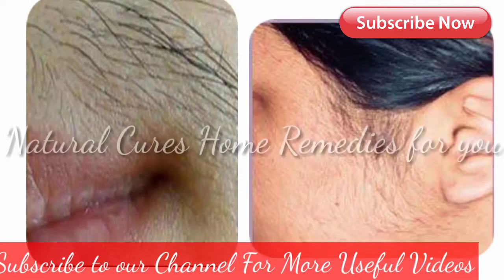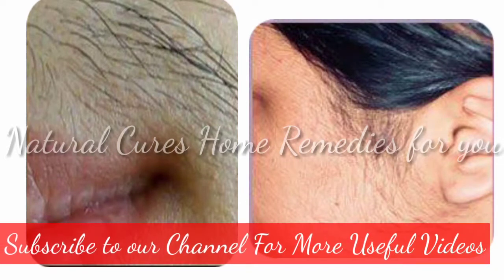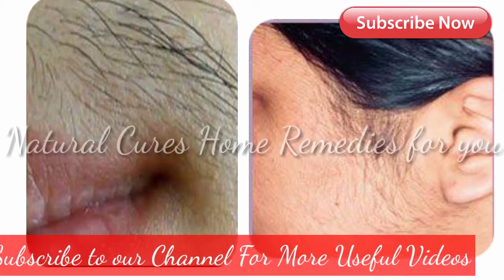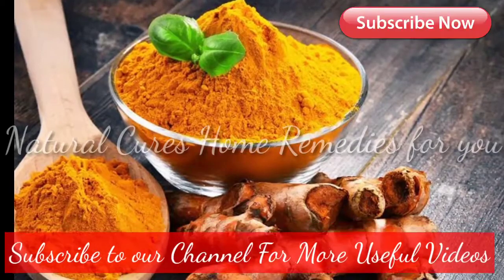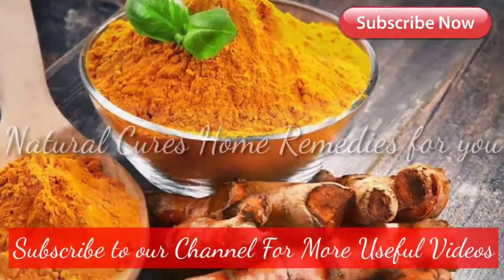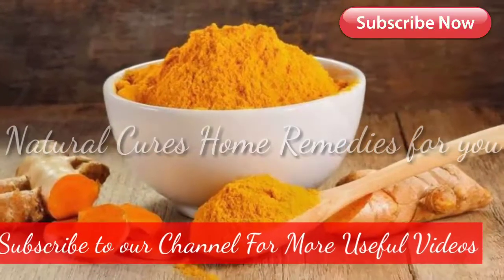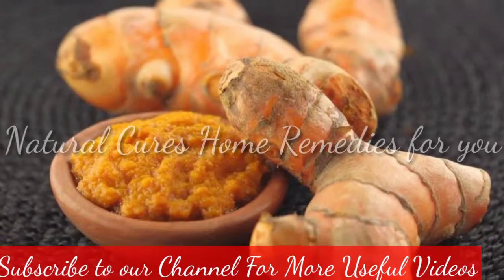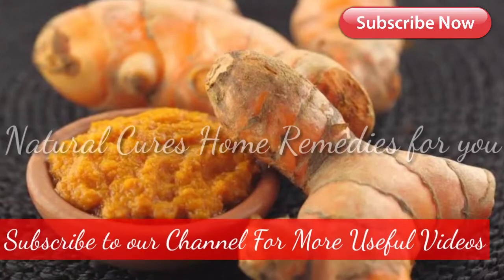How To Get Rid Of Facial Hair Naturally | Remedies for Facial Hair | Home Remedies for Unwanted Hair